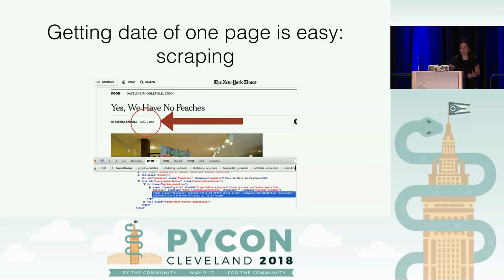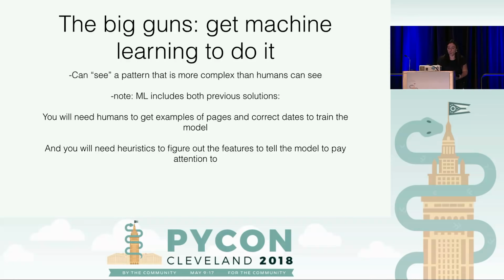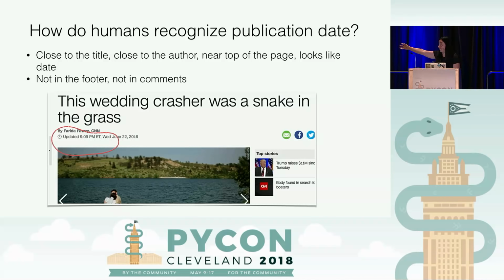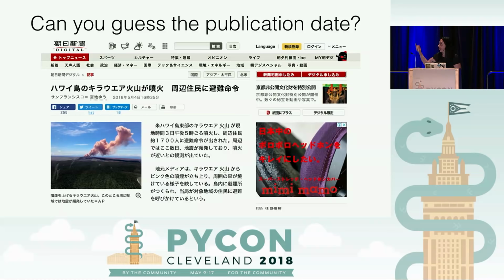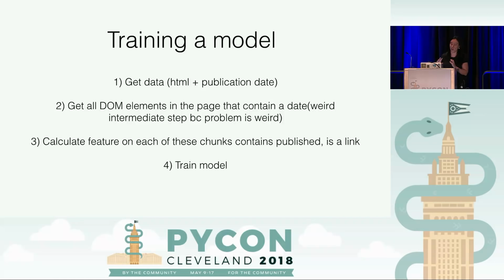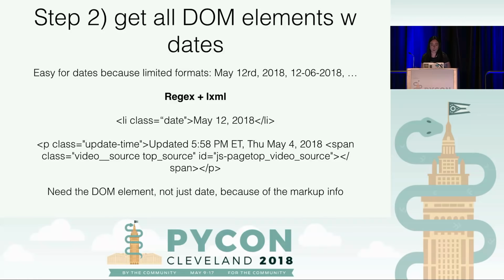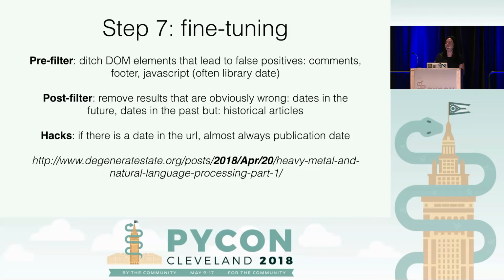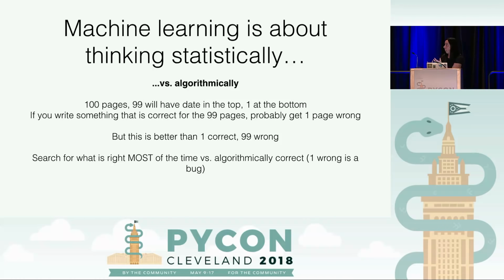Julie Lavoie - Beyond scraping: how to use machine learning when you're not sure where to start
Speaker: Julie Lavoie

Scraping one web site for information is easy, scraping 10000 different sites is hard. Beyond page-specific scraping, how do you build a program than can extract the publication date of (almost) any news article online, no matter the web site?

We’ll cover when to use machine learning vs. humans or heuristics for data extraction, the different steps of how to phrase the problem in terms of machine learning, including feature selection on HTML documents, and issues that arise when turning research into production code.